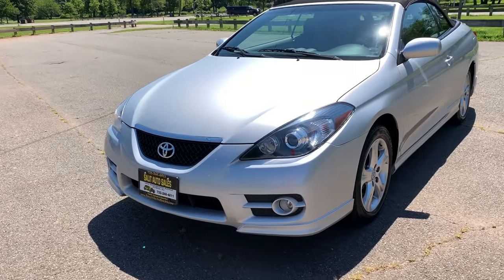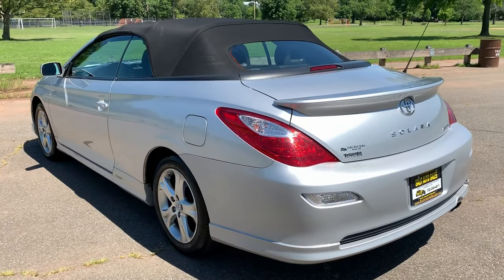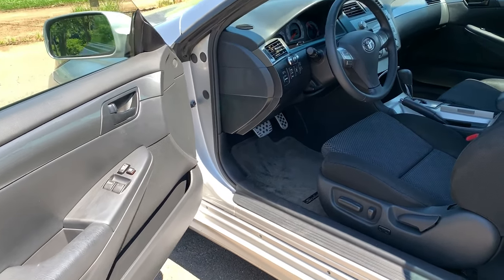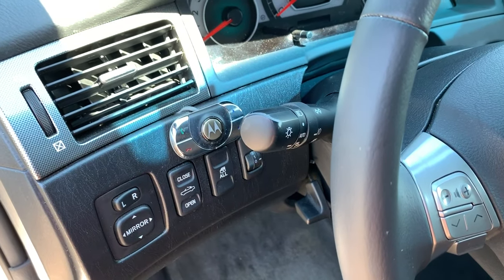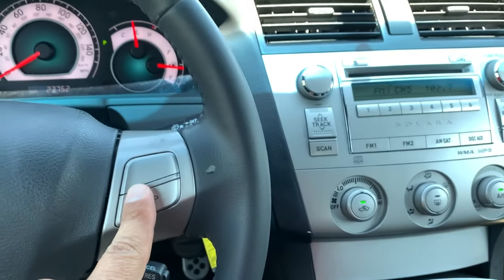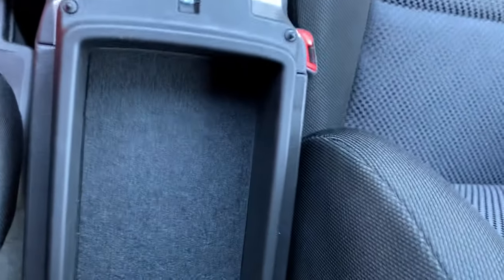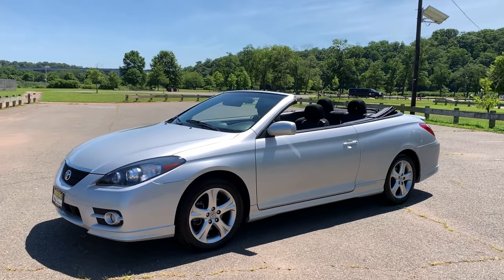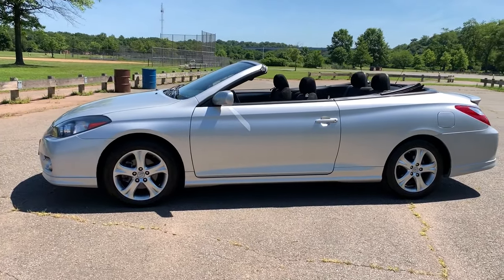Salit Auto Sales - 2008 Toyota Solara Sport convertible in Edison, NJ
This is a 2008 Toyota Solara SE Sport convertible with 23,000 low miles on it. This low mileage convertible was never smoked in and is certified by Carfax to be a one owner vehicle. It comes equipped with ABS, side airbags, traction control, remote keyless entry, alloy wheels, driver side power seat, CD and the previous owner installed a aftermarket bluetooth in it. This vehicle is serviced prior to leaving our dealership and it comes with a warranty.

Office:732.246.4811